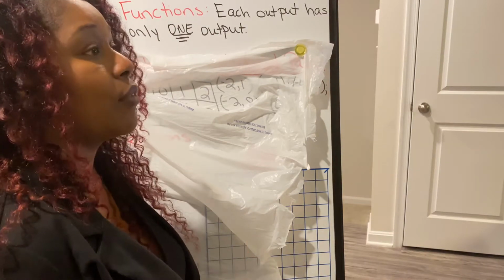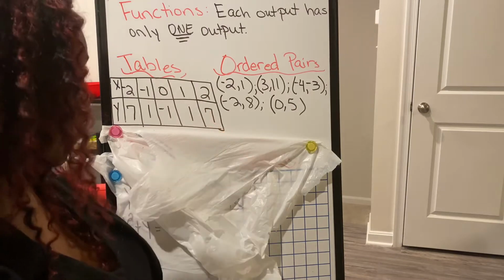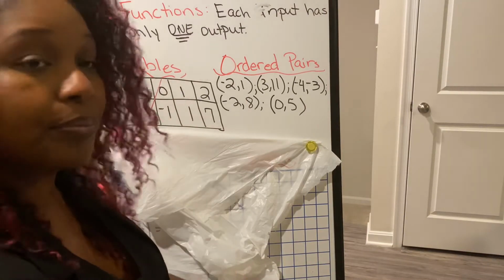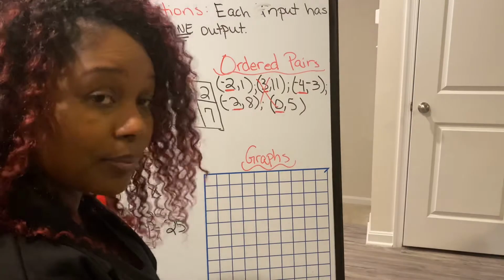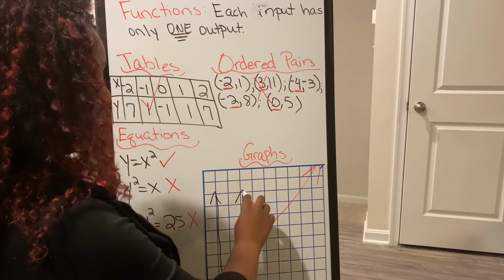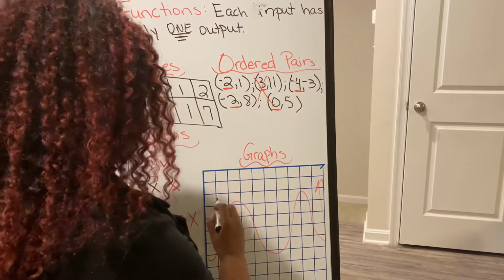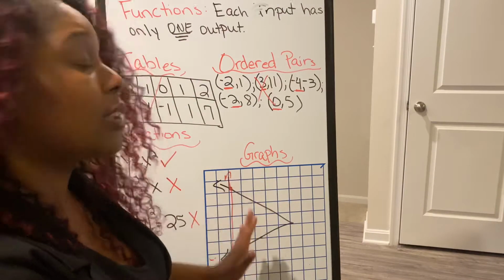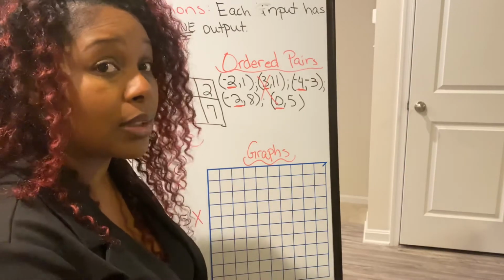Week 2: Identifying Functions